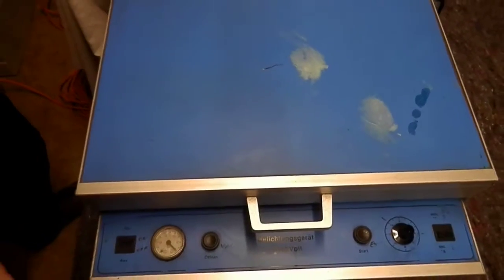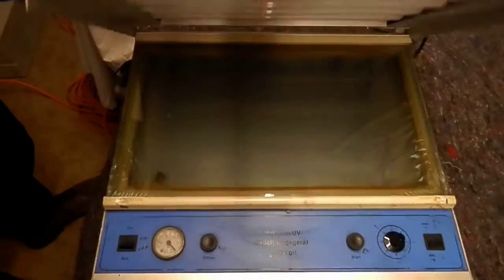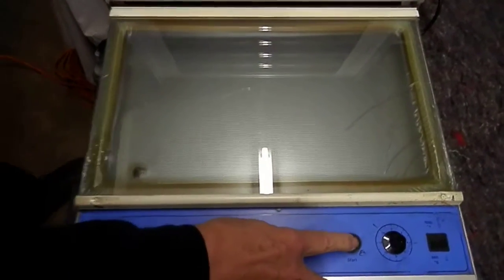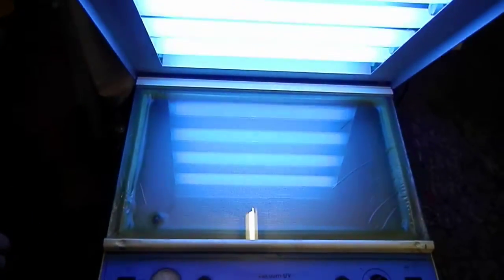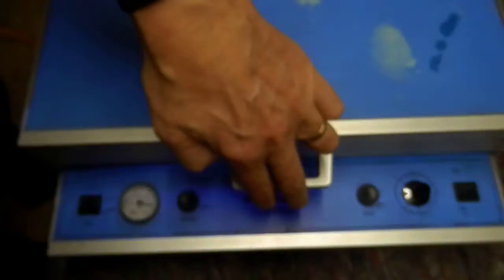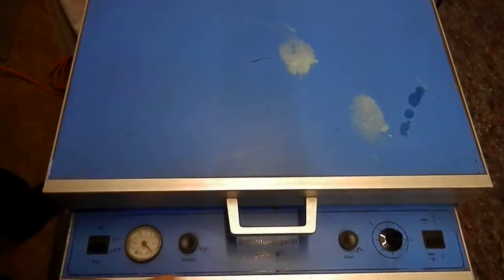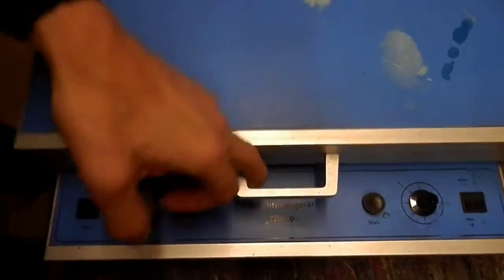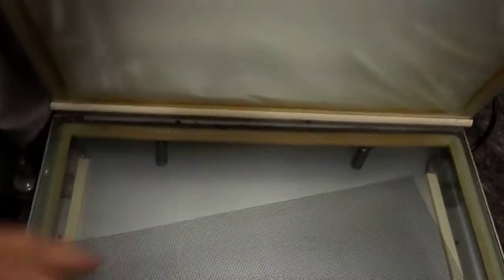Stand Size UV Exposure unit with Excellent vacuum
UV Exposure unit with Excellent vacuum
For Screen Print & Pad Print
Guide to sizes
47x42 whole Unit size
Glass size 46x27.5

Shown in Good working Condition.
Belive Basic Control info is German

( This is the smaller version of the two. )